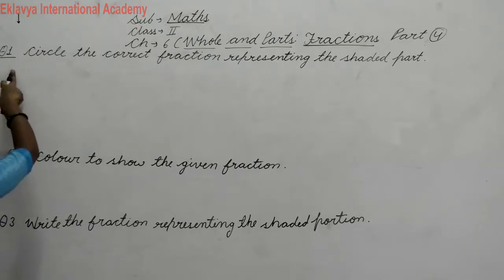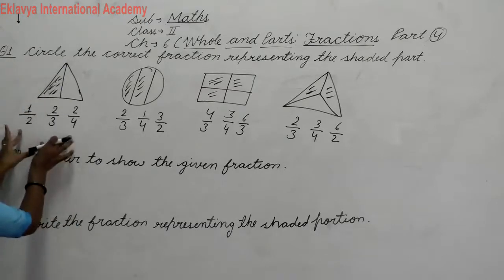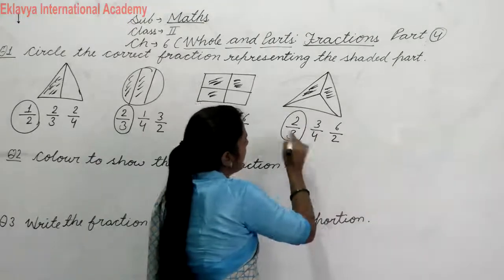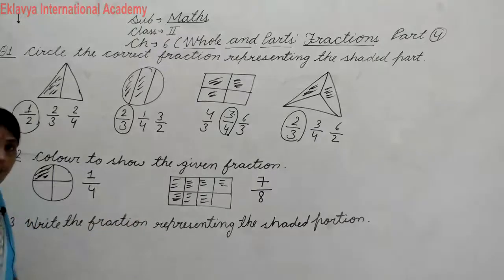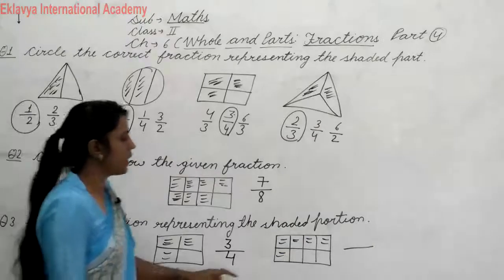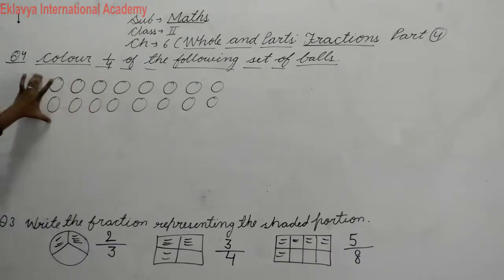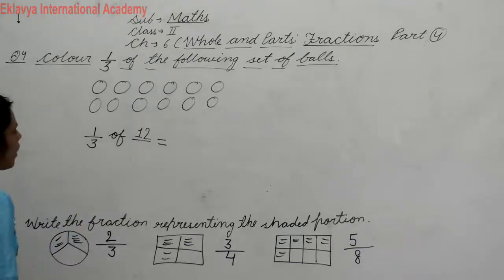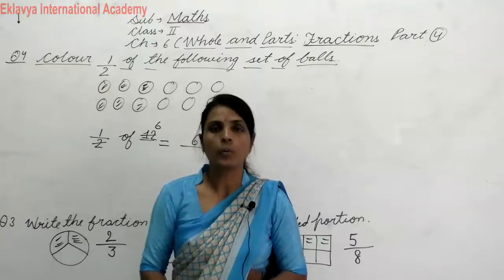II Maths Ch 6 Whole and part Fraction Part 4